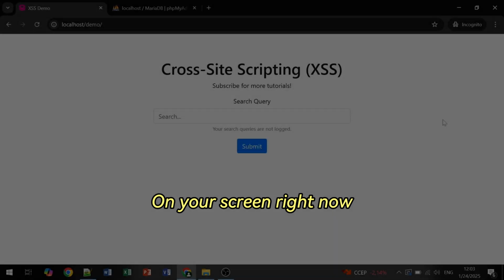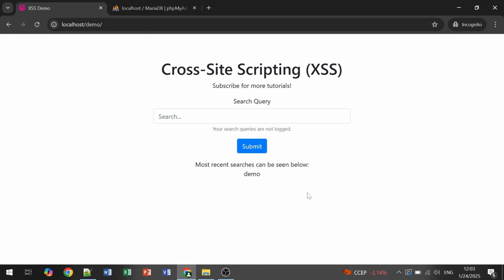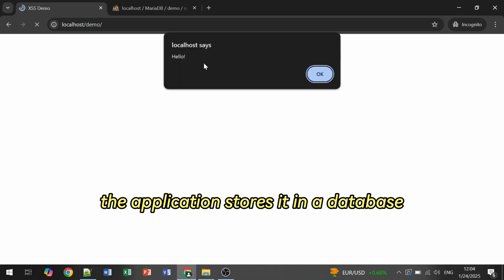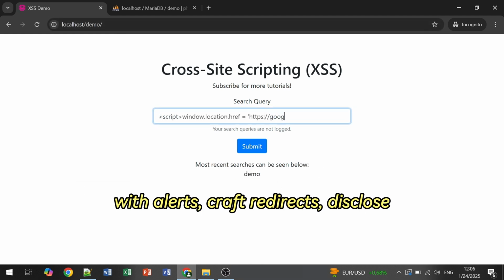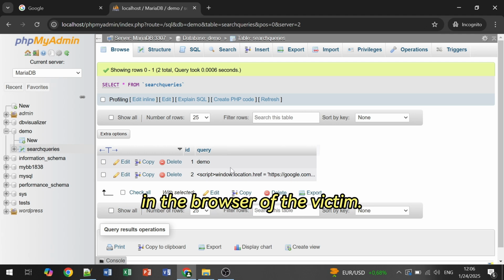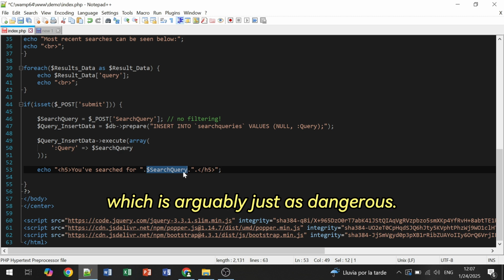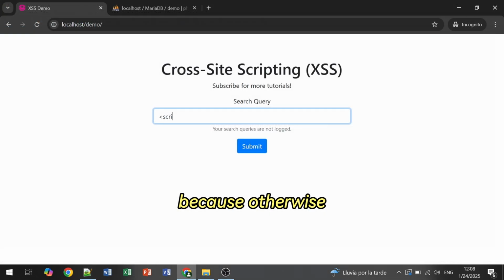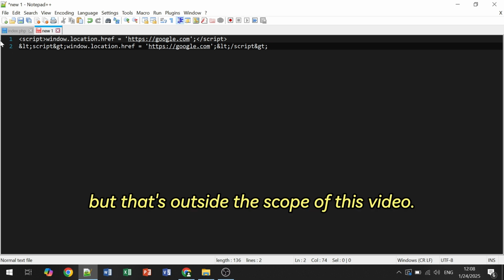Cross-Site Scripting (XSS): What It Is, How It Works and How to Prevent It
This video explains what Cross-Site Scripting (XSS) attack is, why is it dangerous, and how to prevent it.

This XSS attack prevention video starts off by showing a typical search form.
From the outset, the search form doesn't have anything unusual - it simply records searches in a MySQL or MariaDB database, then displays them underneath, and this is quite typical for web applications dealing with user data. Some search forms may also have a Cross-Site Request Forgery (CSRF) token underneath, but that's not the case here as this is an xss explained video.

The reason this happens is two-fold: first, user input is provided to a MySQL database. The second part has to do with the fact that the application takes the information from the database and displays it on the page without filtering it out.

This XSS attack prevention video will tell you that all this means that the web application is susceptible to Stored Cross-Site Scripting, or Stored XSS, which is an attack directed towards applications.

Stored Cross-Site Scripting, or Stored XSS, is one of the most prevalent types of Cross-Site Scripting (XSS) that occurs due to unfiltered input that gets stored and diplayed in and from a database thus allowing an attacker to provide and persist malicious javascript payloads to an application.
Once an attacker provides a Cross-Site Scripting payload, the application stores it in a database that can be MySQL, MariaDB or running other database management systems, and displays it to the user once he visits the page.

From the perspecive of an attacker, Cross-Site Scripting is a great opportunity to execute malicious scripts in a web browser by including malicious code in a legitimate web page. An attacker can do everything one can do with Javascript - annoy visitors or customers of your application with alerts, craft redirects, disclose or steal the session cookie of the user allowing an attacker to hijack the user's session and take over the account, and come up with other interesting things.

Other types of Cross-Site Scripting include reflected Cross-Site Scripting and DOM-based Cross-Site Scripting.
Reflected Cross-Site Scripting reflects the user input to other users without storing it, thus lessening the value of an attack for a nefarious party but at the same time, being less dangerous to victims, and DOM-based or Type-0 Cross-Site Scripting that executes the attack payload as a result of modifying the DOM environment in the browser of the victim.

If we inspect the code, we can see that the stored Cross-Site Scripting manifests itself by us providing user input straight into the MySQL database by using PHP Data Objects to avoid SQL injection. That is a little ironic because we avoid SQL injection, but pave the way to Cross-Site Scripting which is arguably just as dangerous.

Also, always be mindful of the fact that applications promising to not log anything actually can log your input. In this case, this was done on purpose, but that may not always be the case.

Thankfully, the fix for the Cross-Site Scripting (XSS) attack is rather simple. All you have to do is wrap the stored and displayed output in a PHP function called htmlspecialchars or htmlentities.
Those functions will turn all html special characters into html entities, and thus, prevent Cross-Site Scripting attacks from taking place. Make sure to wrap the variable in htmlentities before the value gets stored in a database because otherwise you may need to wrap the variable upon output to the user as well.

Once we apply htmlspecialchars in php or htmlentities php, our input that is supposed to redirect the user to a website no longer works because the web application does not interpret our input as plain Javascript code and turns the less than and greater than characters into html character entity references using htmlspecialchars or htmlentities instead, thus mitigating Cross-Site Scripting (XSS). This can be confirmed if we look at the entry in the MySQL database.

Of course, you also have to worry about other web attacks like Cross-Site Request Forgery (CSRF) and others taking place, but that's outside the scope of this video.

I hope that you found this xss attack prevention video to be useful, subscribe to see more similar videos and web application security tutorials, and I'll see you in the next one. Bye for now.